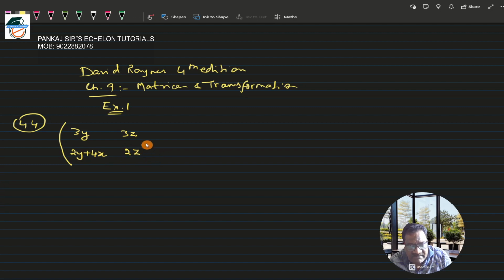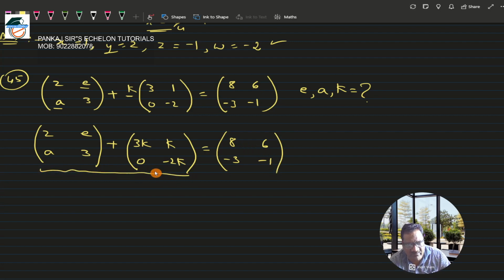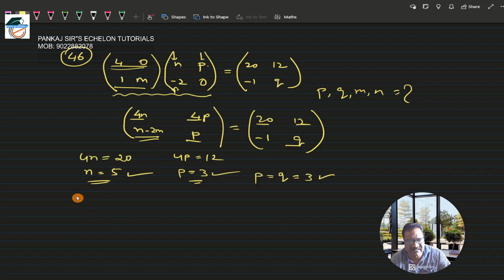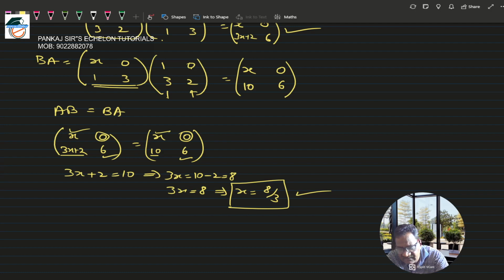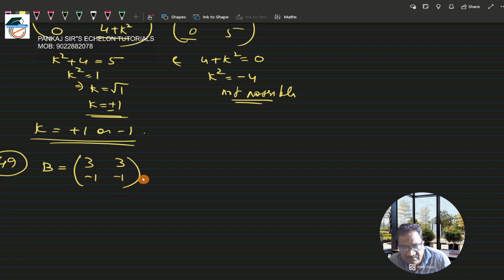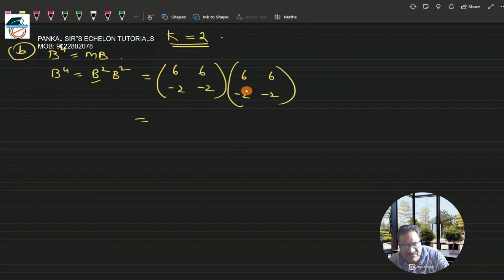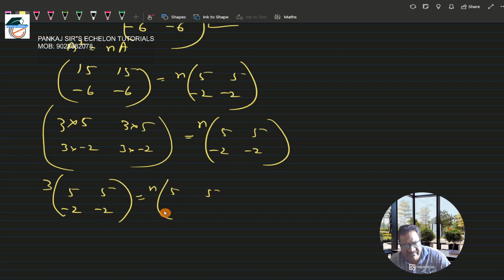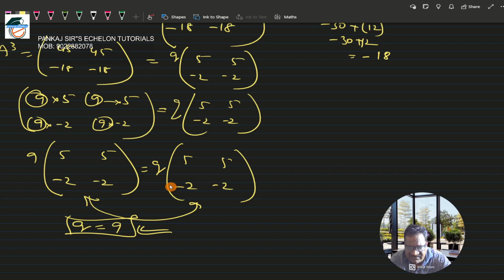IGCSE MATRIX MULTIPLICATION| MATRIX TRANSFORMATION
Hello Students

Here we are going to study more examples based on multiplcation of matrices and use of algebra of matrices to solve matrix equations.

Keep watching keep practising
Pankaj Sir's Echelon Tutorials.

Simple teaching makes one fall in love with subject